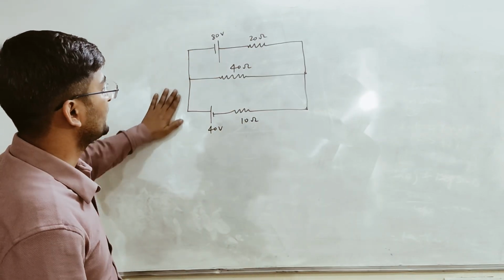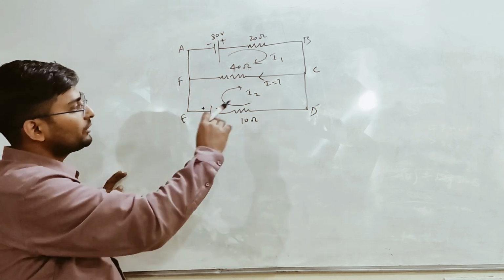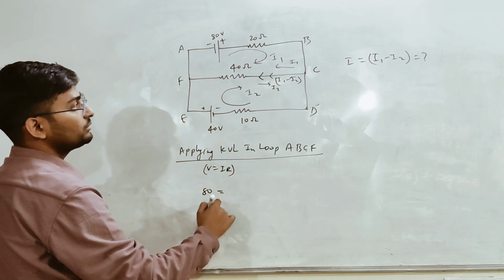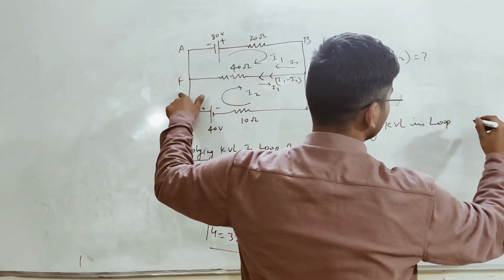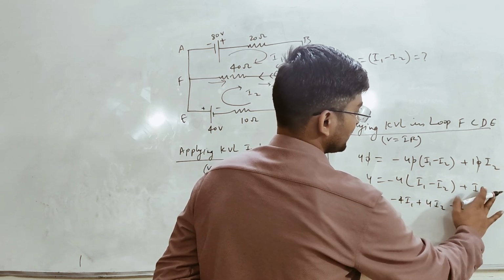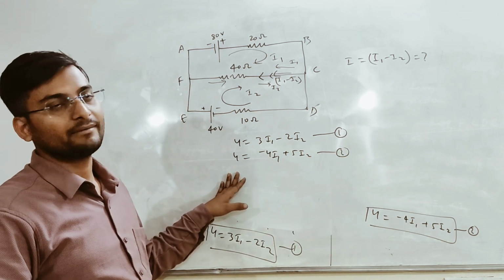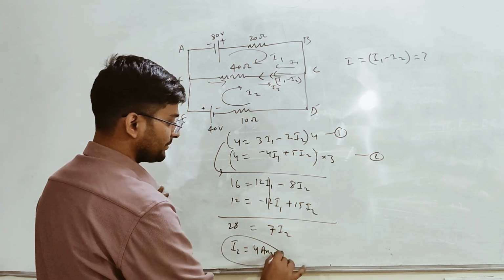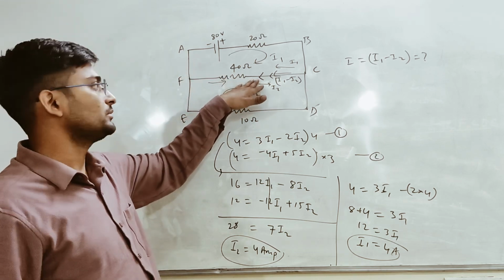APPLICATION OF KVL